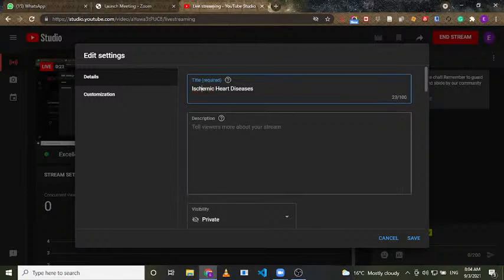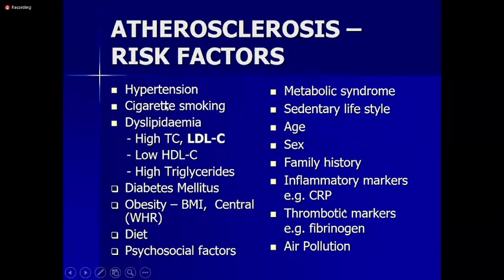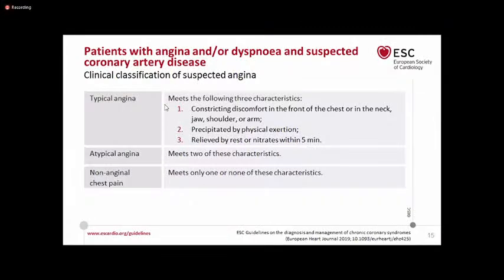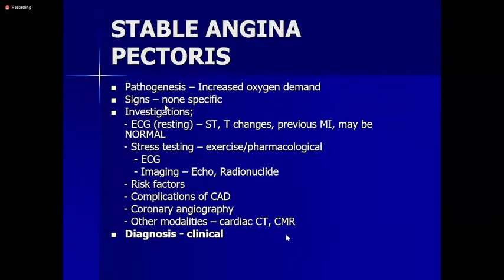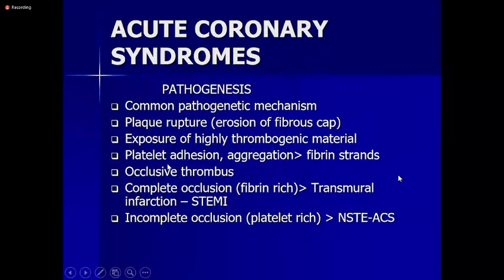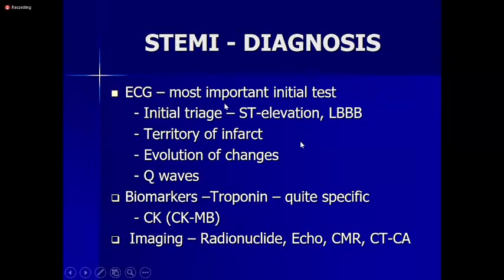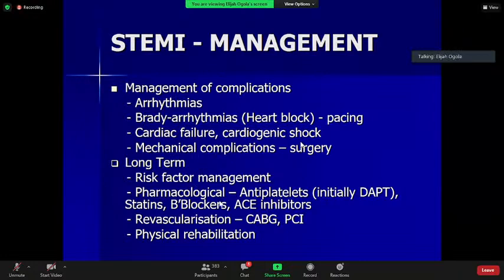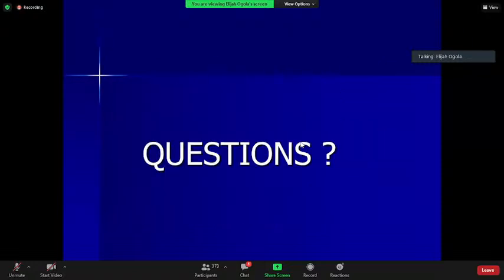Ischemic Heart Diseases